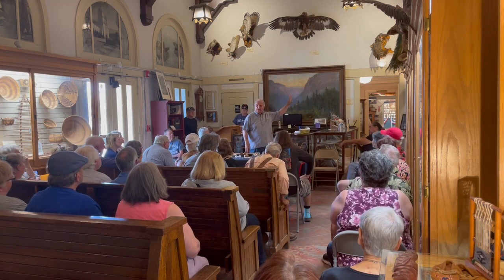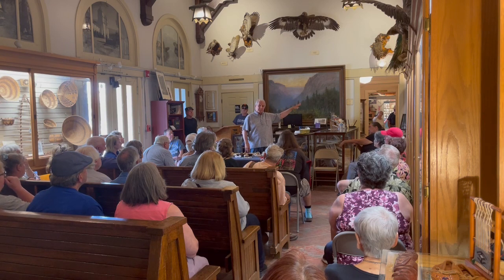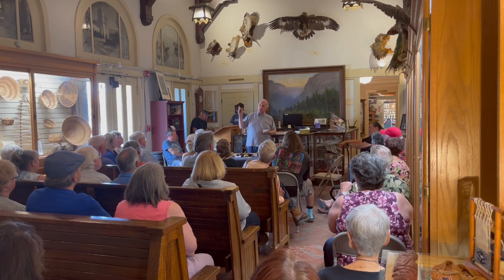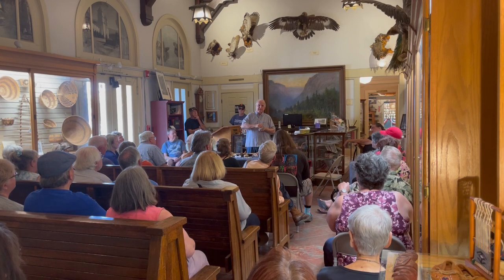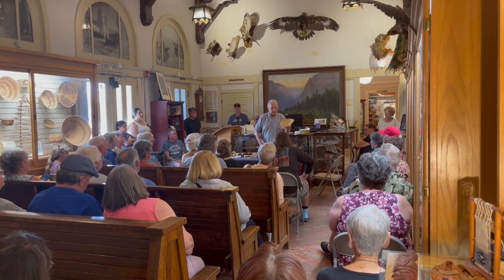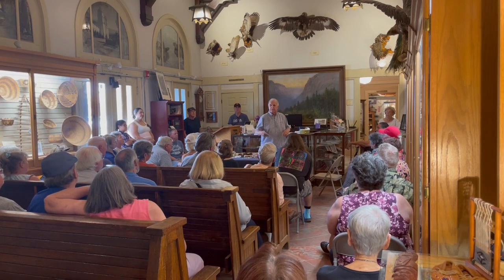Bill HorstYokut Lecture Pt 1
Part one of local historian Bill Horst's lecture on the local Tule River Yokut Tribe history near modern-day Porterville CA.